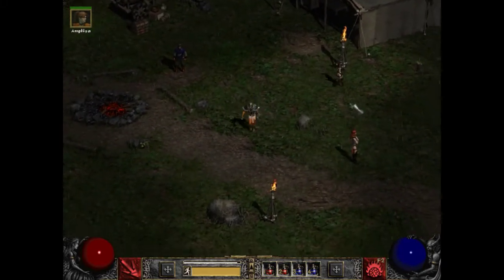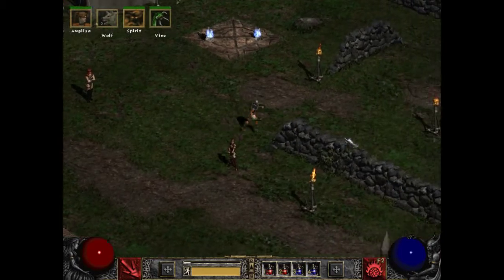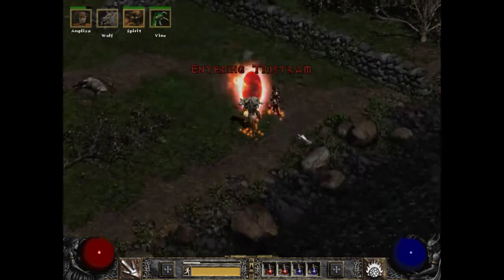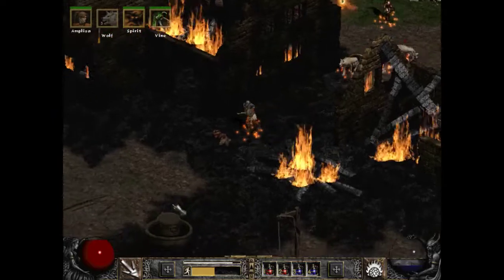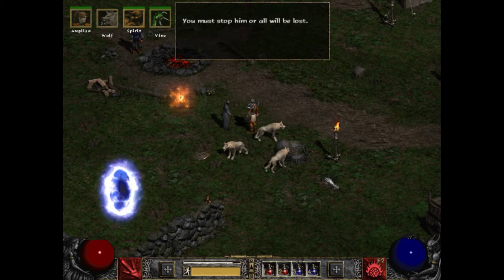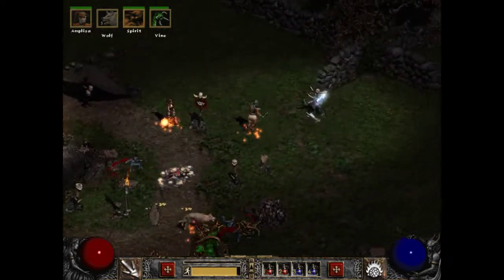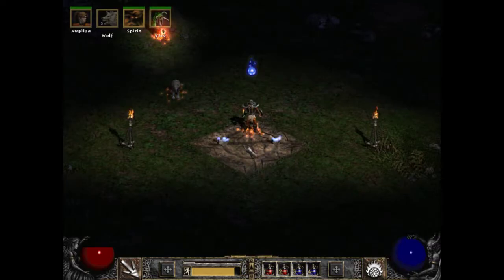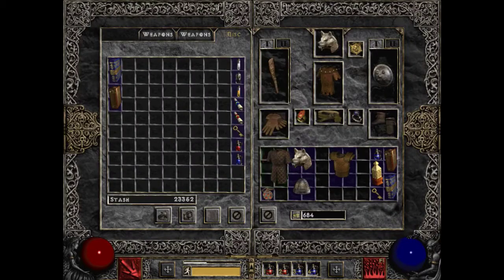Diablo 2 - A Druid Let's Play, Part 5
Part 5 - Tristram.

A playthrough of Diablo 2: Lord of Destruction (PC, 2000) the ARPG  game by Blizzard where I play as a Druid. After four years of YouTube videos, this is my second 'Let's Play' video series with commentary.